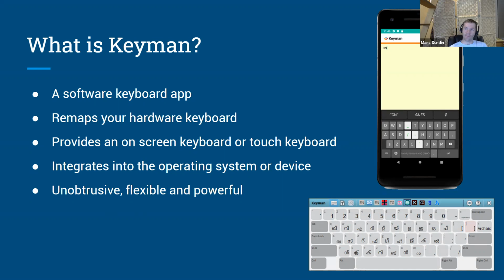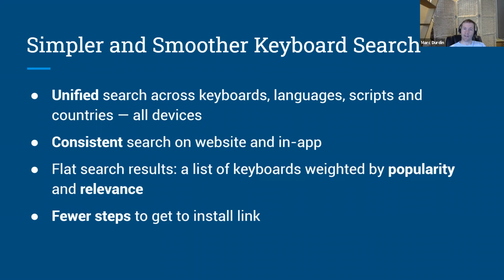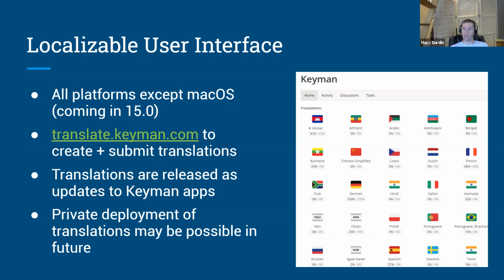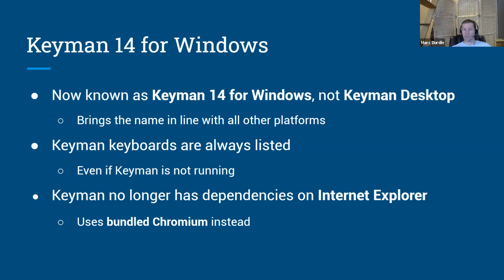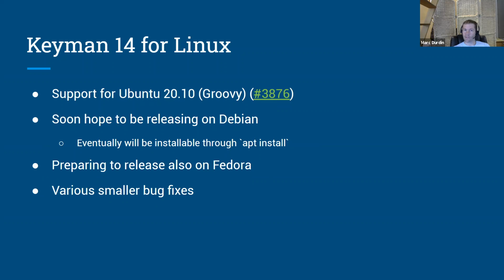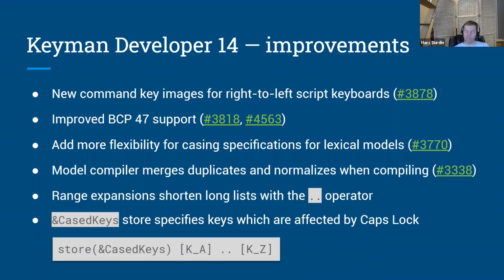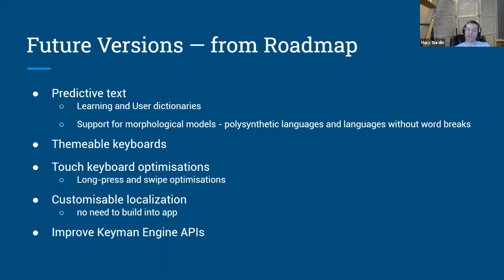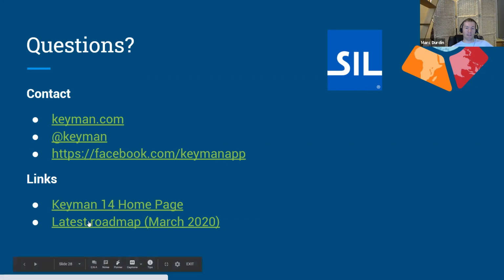Welcome to Keyman 14.0!